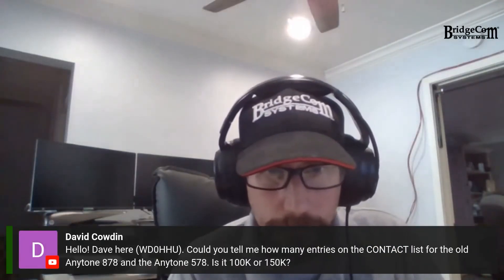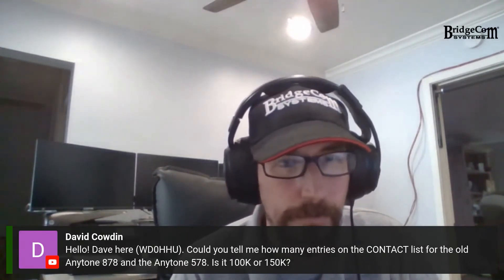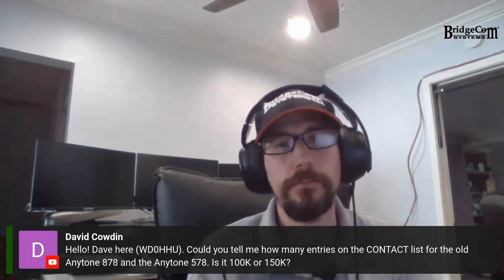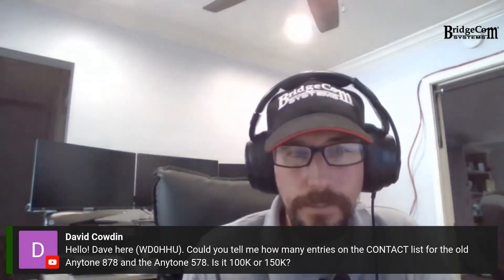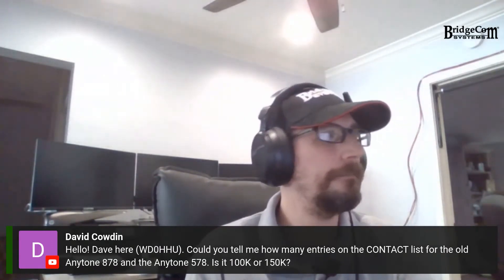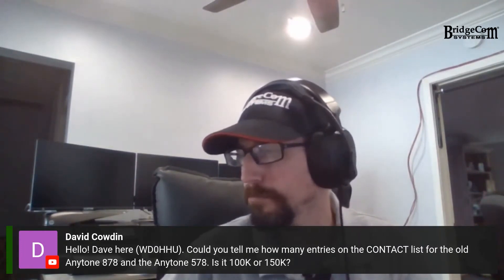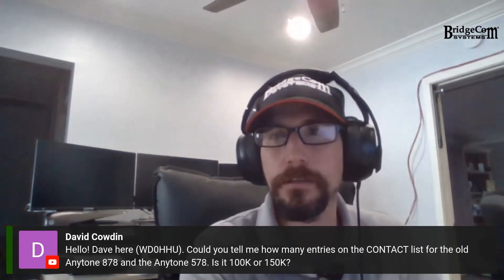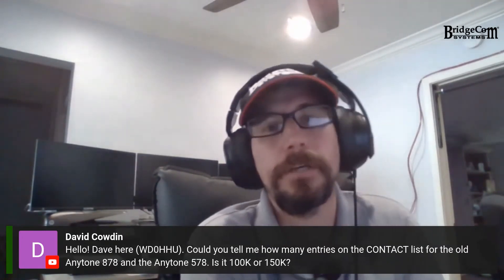How Many Contacts on the AnyTone 878 and 578?!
Questions on DMR or Ham Radio?